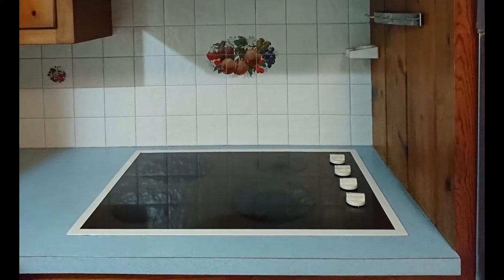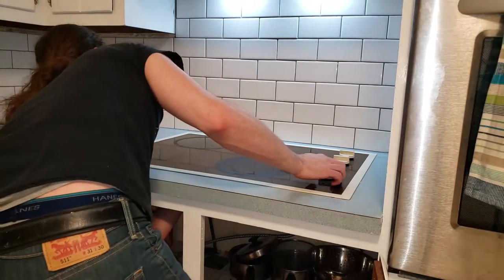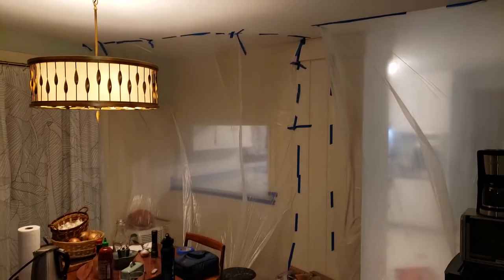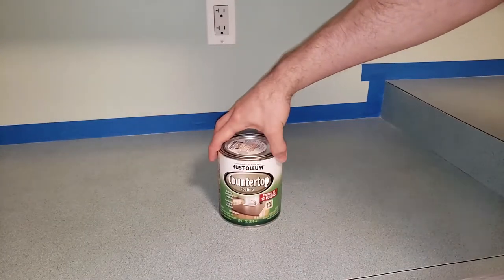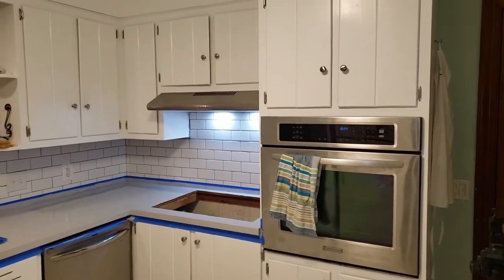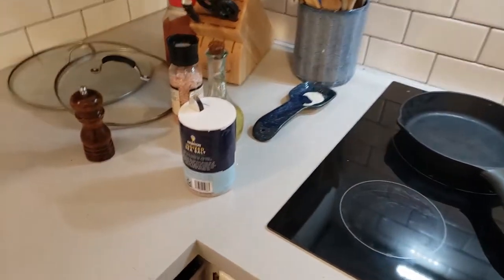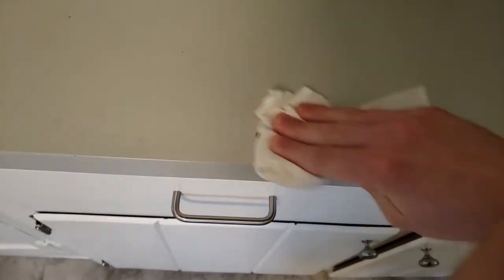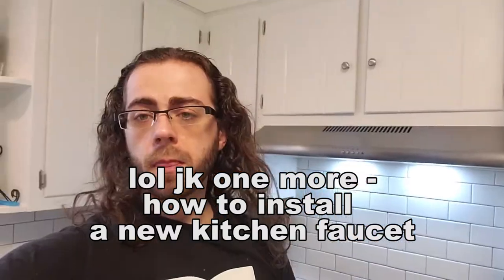How to Paint Laminate Countertop with Rustoleum Coating | Kitchen Remodel Series 7/9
In this video I give a makeover to our laminate/Formica kitchen countertops, using the Rustoleum countertop coating. This video includes how to clean, sand, and prep your surface, how to isolate your house from your kitchen (this stuff is very smelly), how to paint the countertop, and afterwards, I will give you a brief 3 month review on how the surface has been wearing. Don't forget -- this is tintable, so have Home Depot tint it for you.

0:00 Intro
0:24 Removing Cooktop
0:57 Isolating Kitchen | Dealing with fumes
1:49 Surface prep & sanding
2:18 Painting
03:00 Result
03:22 Rustoleum 3 month review
04:57 Outro, Closing Remarks